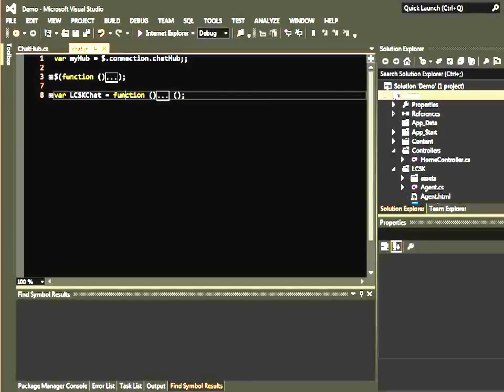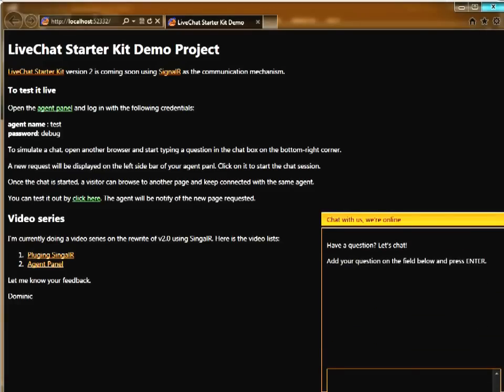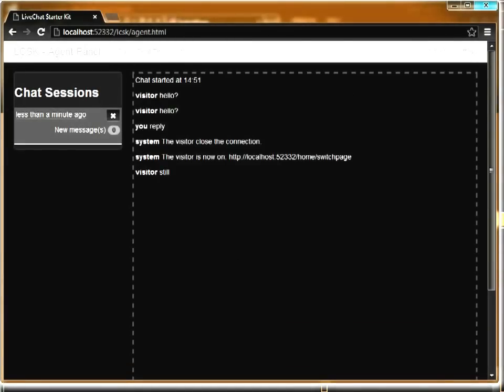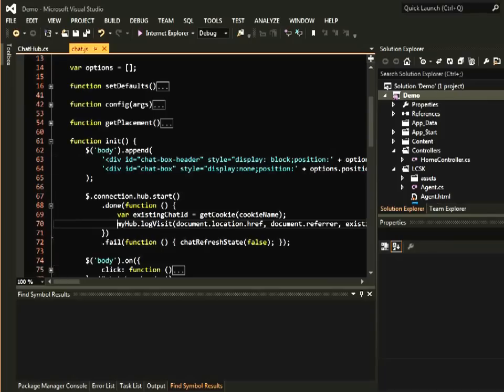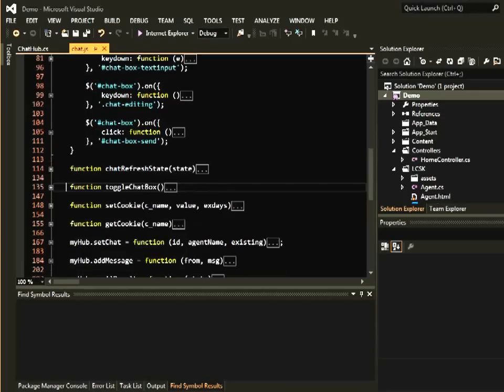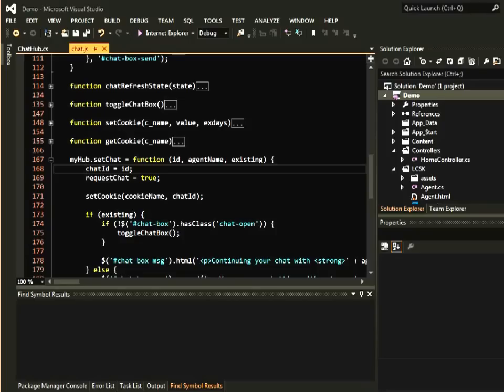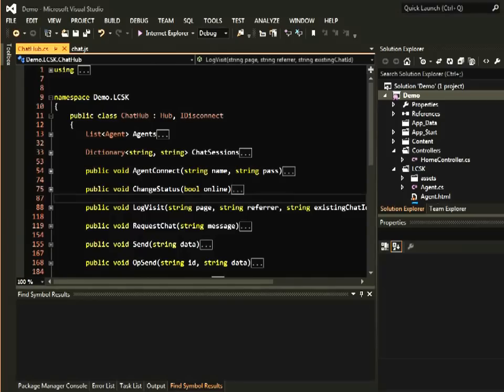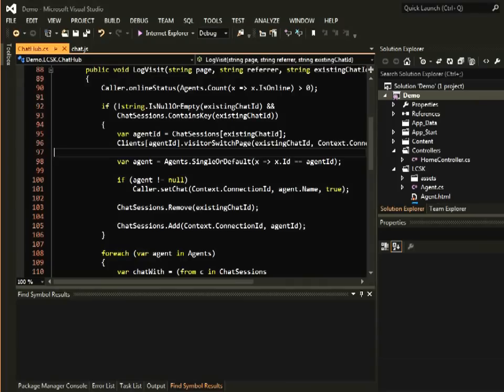SignalR - ASP.NET - LiveChat Starter Kit v2 Rewrites Series #3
In this part the visitor experience is shown, how to request chat, changing page and reconnecting with the agent, etc. LCSK is an open source live chat available